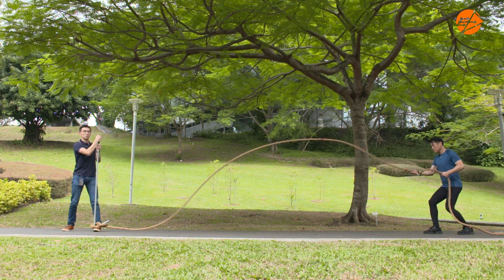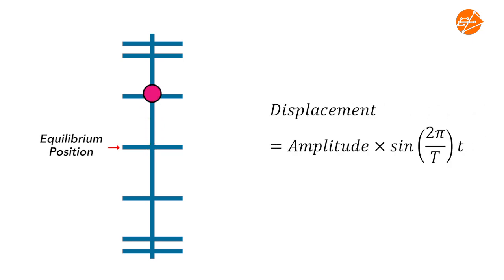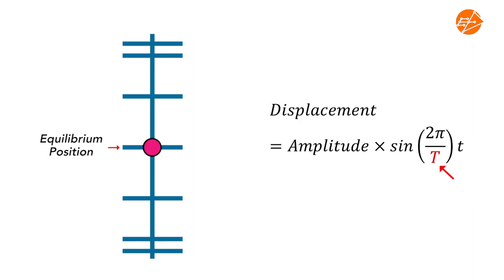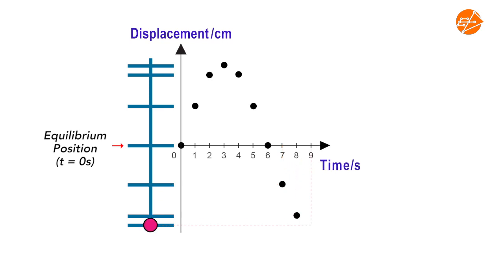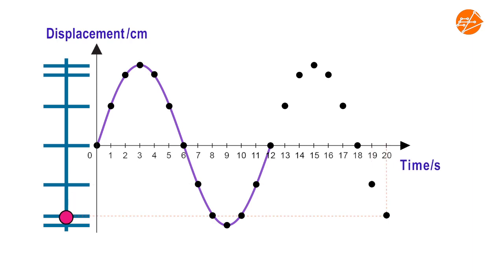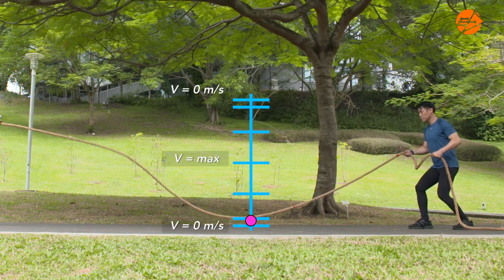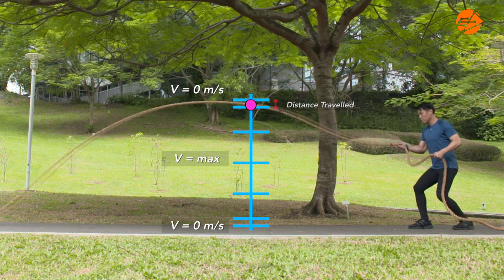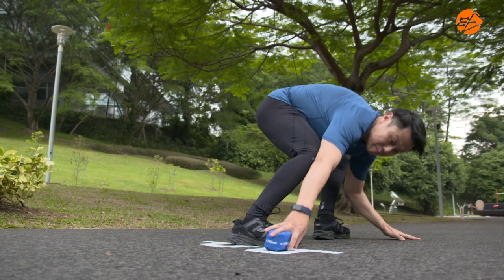Transverse Wave - Motion of A Particle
Let us take you on a journey in a mini 2-part series about transverse waves! Get inquisitive and learn how a simple motion of a particle can affect the formation of larger transverse waves!